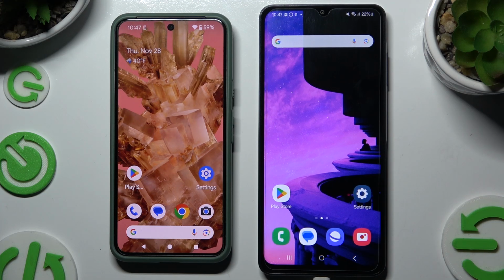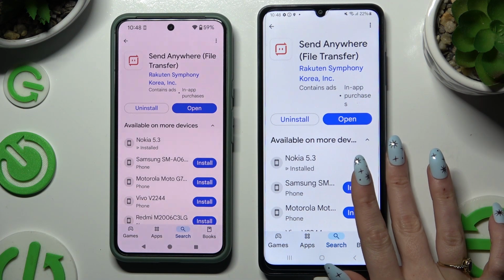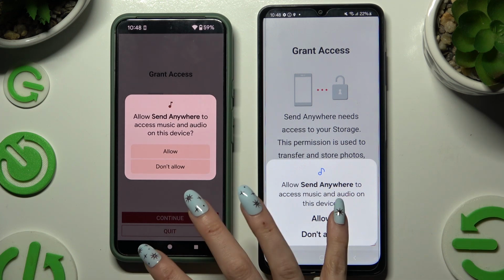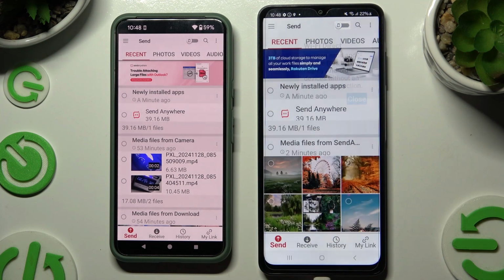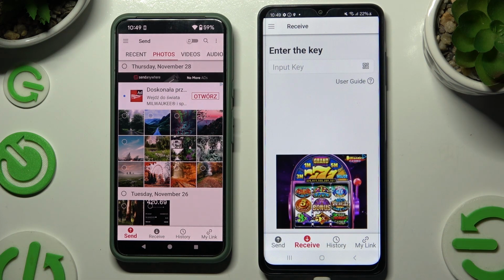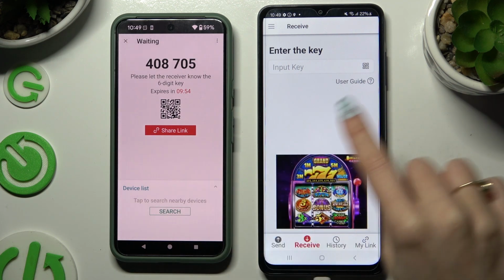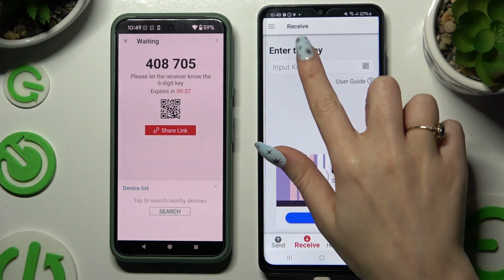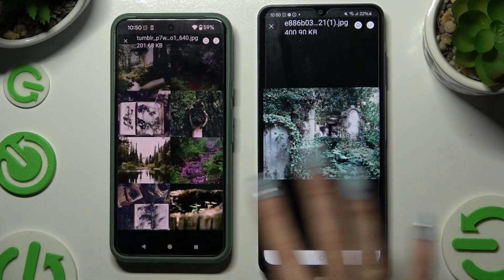How to Transfer Files from Android Device to Samsung Galaxy M05 Using Send Anywhere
This video shows you how to transfer files from an Android device to your Samsung Galaxy M05 using Send Anywhere. Learn how to securely and quickly send photos, videos, documents, and other files between devices without needing cables. Follow these simple steps for a smooth and efficient file transfer experience.

How to send files from Android to Samsung Galaxy M05?
How to use Send Anywhere for file transfer to Samsung Galaxy M05?